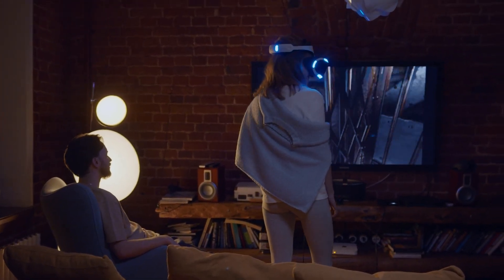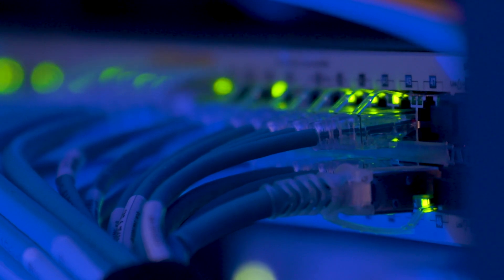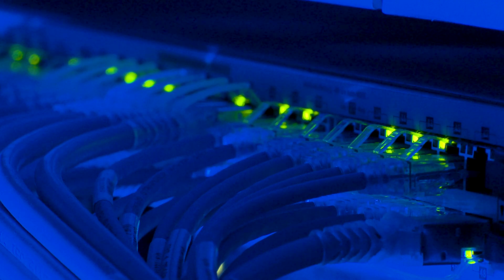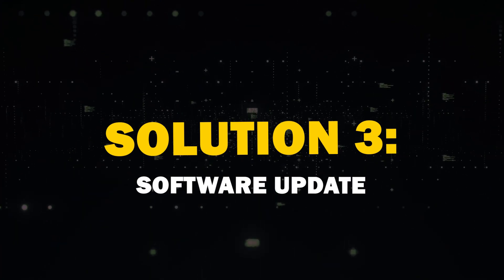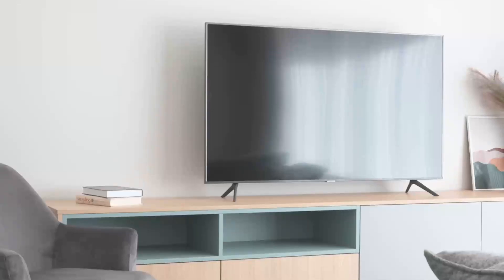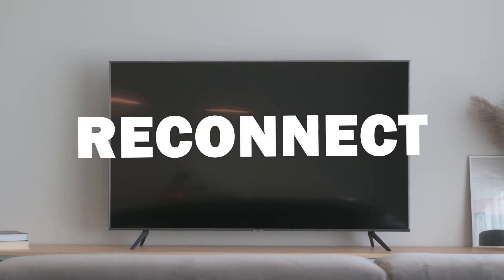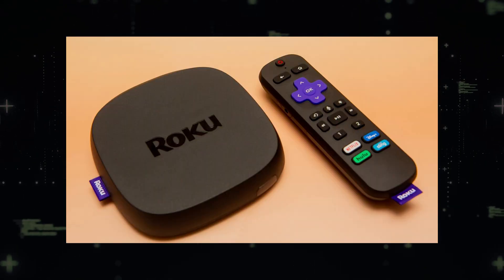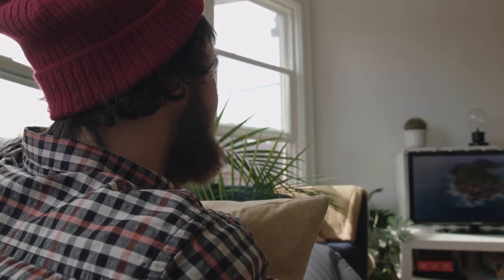How To Connect Hitachi TV to WiFi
In this video, we show you the seamless process of connecting your Hitachi TV to WiFi, addressing issues and preventing disconnections. This step-by-step guide ensures a hassle-free experience!

Buy one of these to add wifi to your TV:
Get a Roku here: